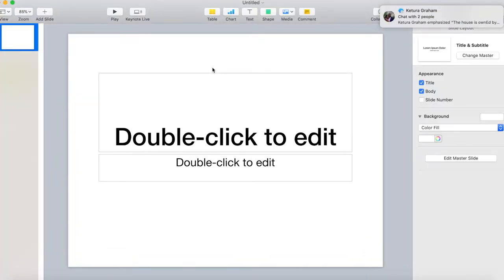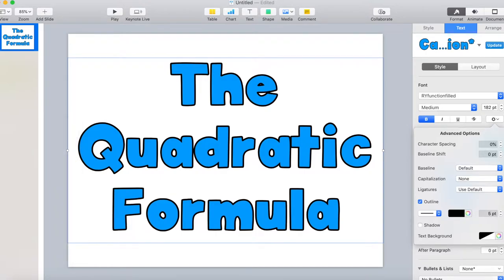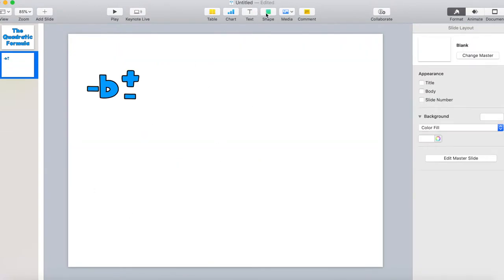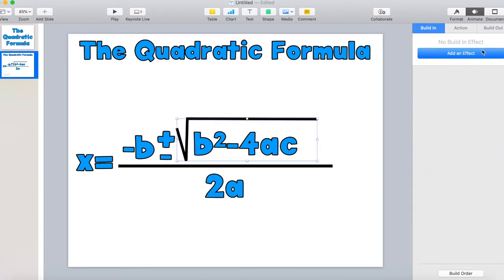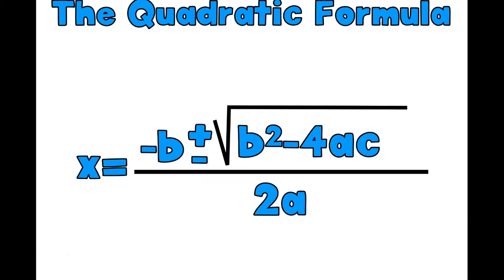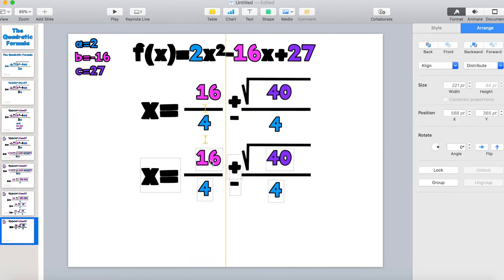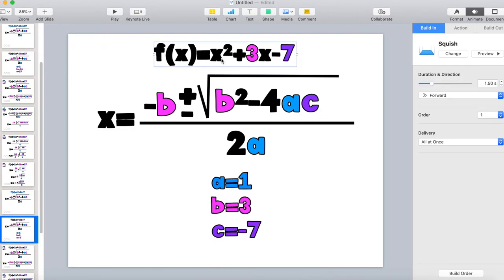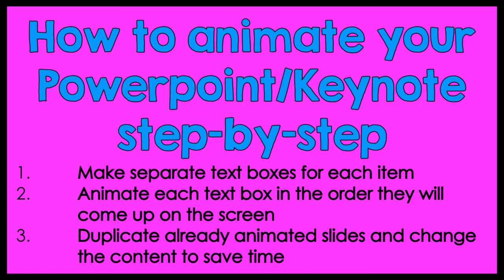How to Animate a Powerpoint/ Keynote step-by-step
1. Make separate text boxes for each item
2. Animate each text box in the order they will come up on the screen
3. Duplicate already animated slides and change the content to save time

Yo I am Esther! I love Jesus. I am a math teacher. I love relationships with family and friends and I LOVE a funny story.

Amazon Classroom Wishlist
Yes, I know it's a baby registry. The normal wishlist wasn’t working the day I tried to make one so here we are.